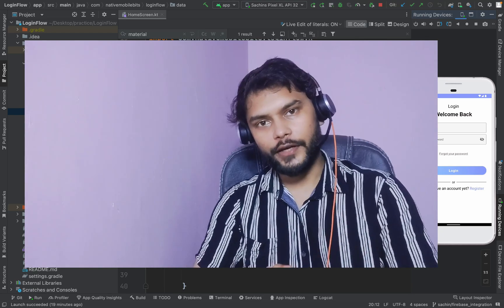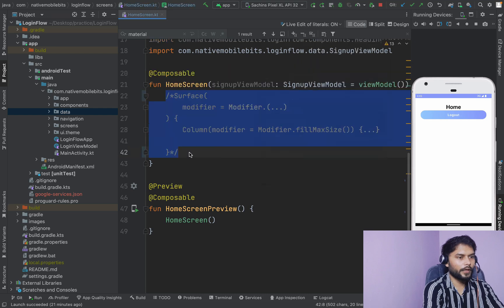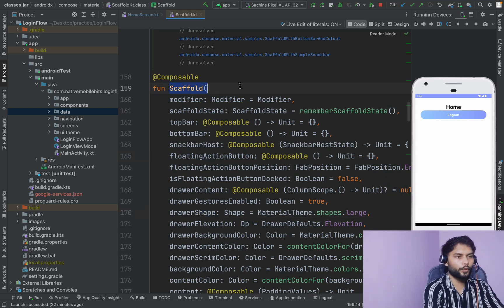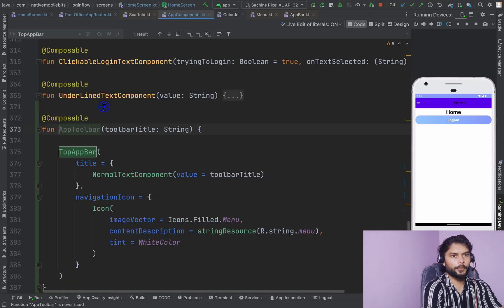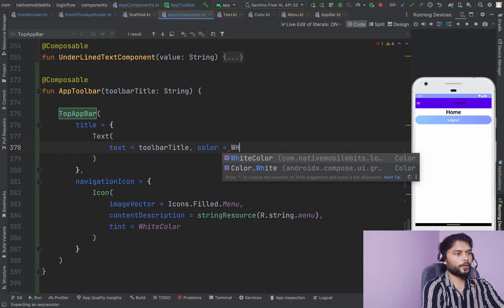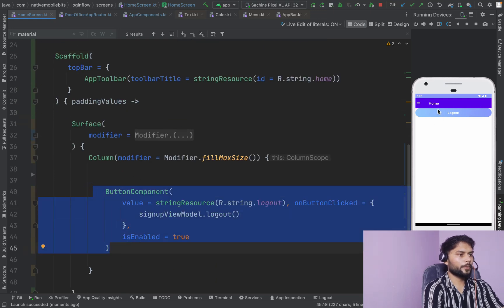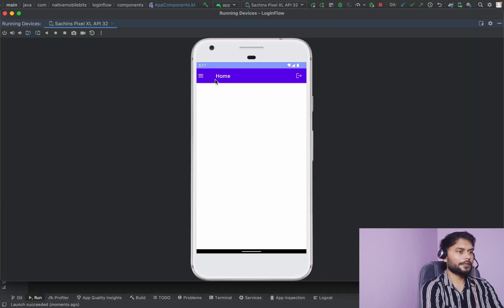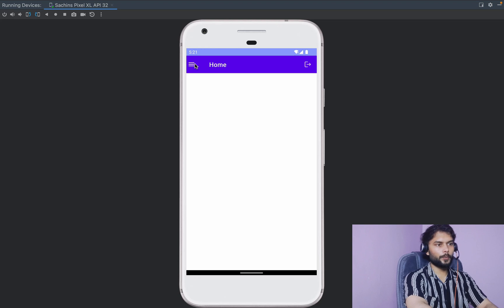Scaffold in Jetpack Compose : Building Cool Apps Made Easy!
Hey there! Are you ready to discover the magic of Jetpack Compose Scaffold?

It's like having a special tool that helps make cool apps without any fuss!

Imagine building a toy castle with blocks. The Scaffold is a super block that already has doors, windows, and more. It's like a blueprint to make your castle look amazing!

You can even change colors and add special buttons. Join us on this fun adventure and learn how to create awesome apps with Jetpack Compose Scaffold. Let's go!

To watch all the exclusive Production level content, be a member by Joining this channel (using this below link) :